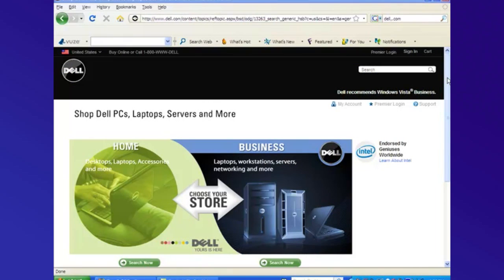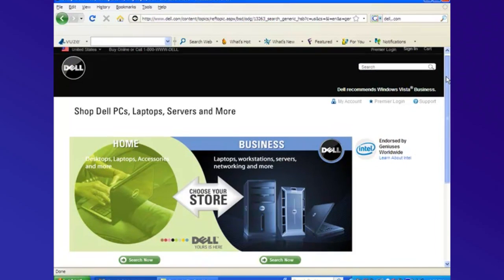Laptop Repair & Maintenance : How to Turn Off a Laptop Touchpad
On Dell laptops, turning off a touchpad is as simple as downloading a piece of software from their website and following the corresponding wizard. Find out how to turn off touchpads on laptops made by other manufacturers with help from a laptop repair specialist in this free video on laptop computer touchpads.

Bio: Nathan Morgan is the founder and CEO of Parts-People.
Filmmaker: Chip Hoyt